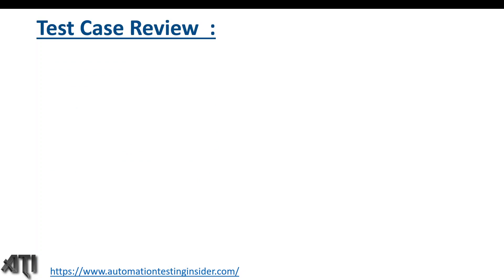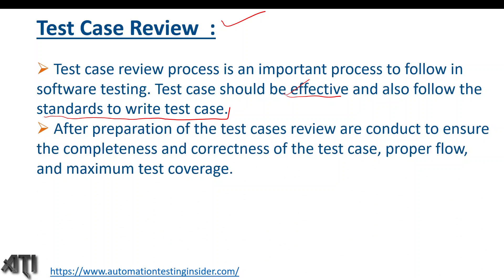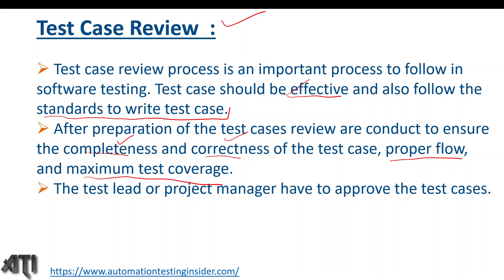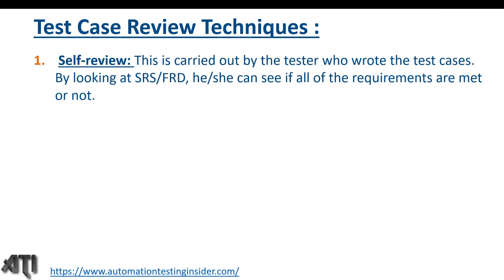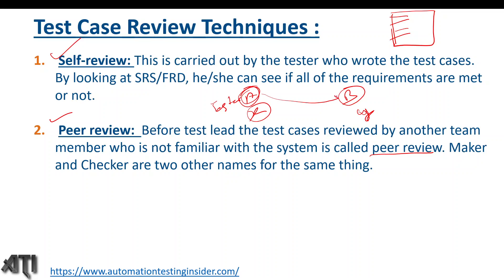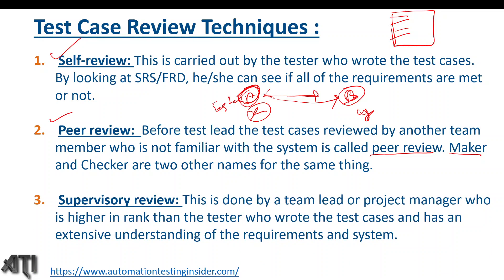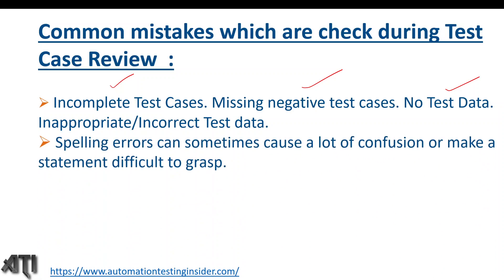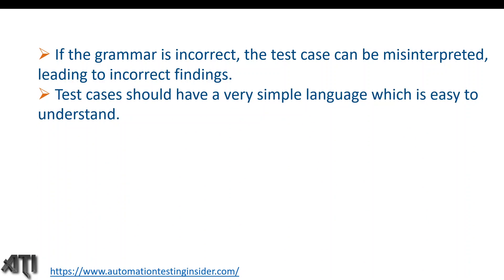Test Case Review Process | Test Case Review Guidelines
In this video, we will discuss about Test Case Review Process | Test Case Review Guidelines | Test Case Repository